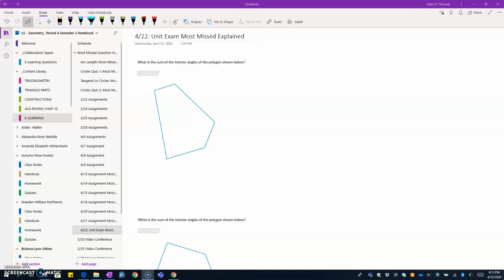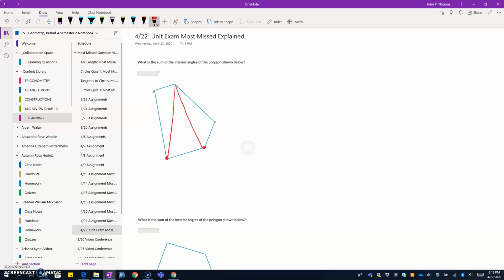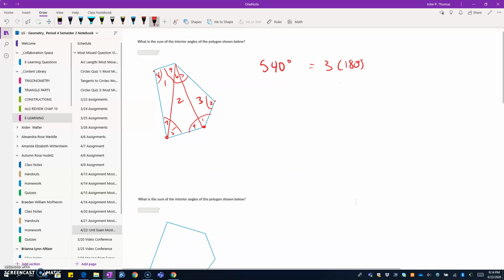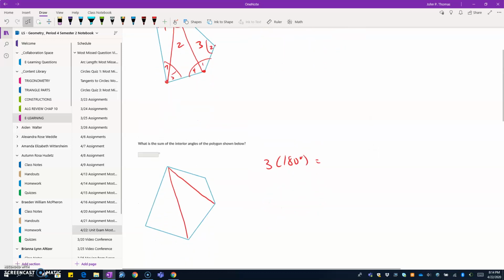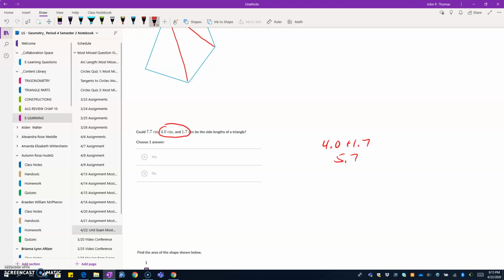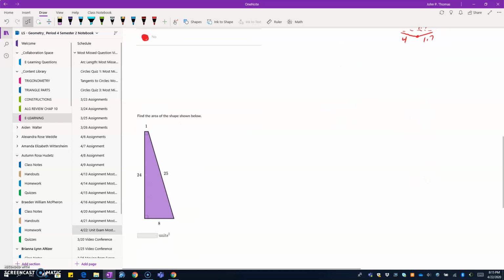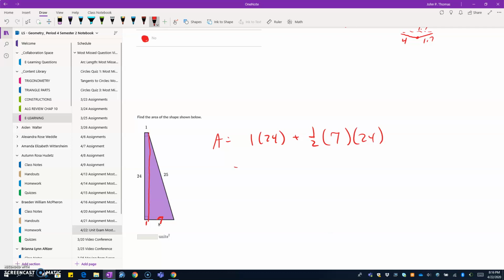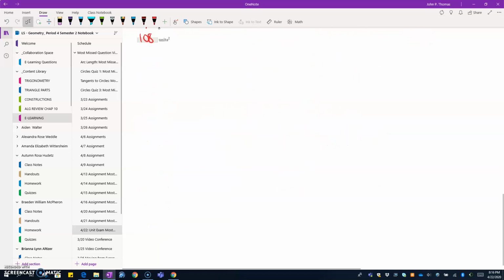P4/5 Foundations Exam Most Missed Explained